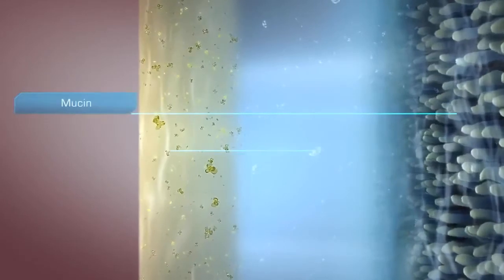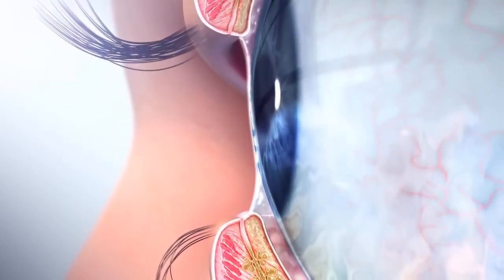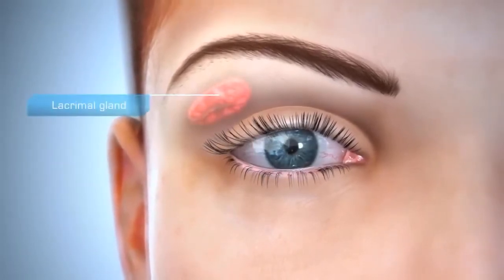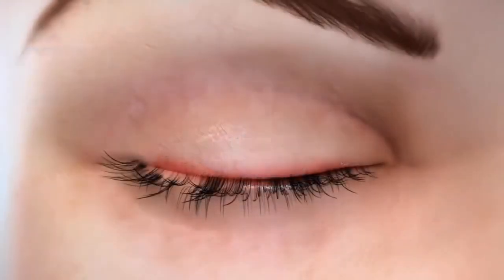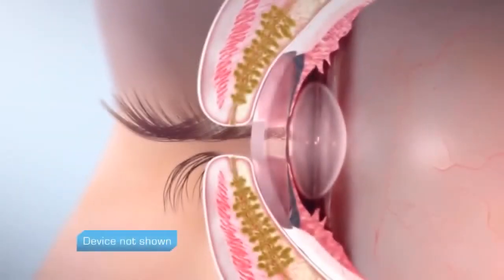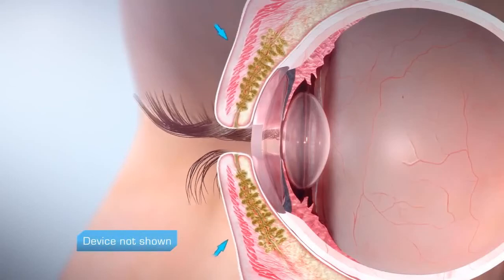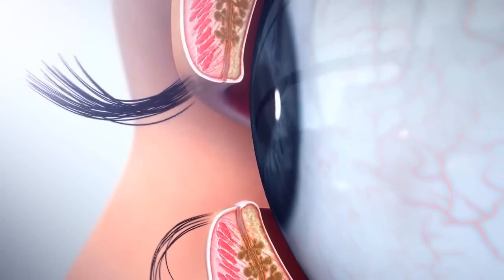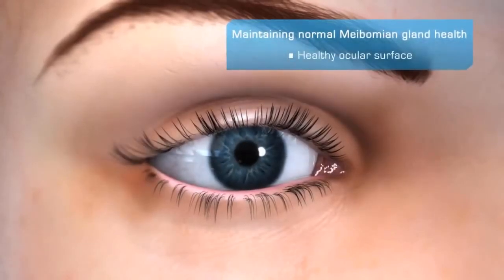LipiFlow®: Relief for Evaporative Dry Eye & Meibomian Gland Dysfunction (MGD)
In order to properly treat dry eye, your doctor must first determine the root cause of your condition. Meibomian Gland Dysfunction (MGD) accounts for 86% of dry eye caused by a blocked tear duct (Evaporative Dry Eye). Products like RESTASIS® do not treat Evaporative Dry Eye. Luckily there is an FDA-approved device that can safely and effectively provide relief: LipiFlow®.

Skyline Vision Clinic & Laser Center is proud to offer our dry eye patients the revolutionary LipiFlow treatment in Colorado Springs. Created by TearScience®, LipiFlow treats the root cause of MGD, removing blockages while also protecting the delicate structures of the eye. Maximum results are usually seen within 6-8 weeks after treatment.